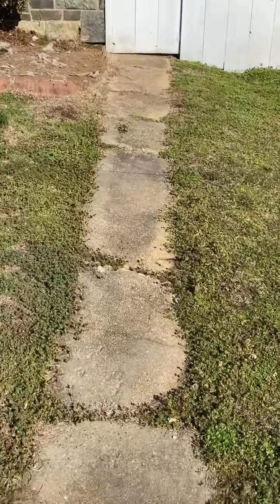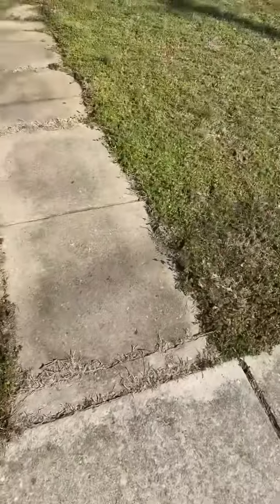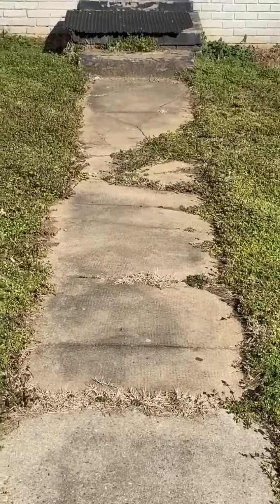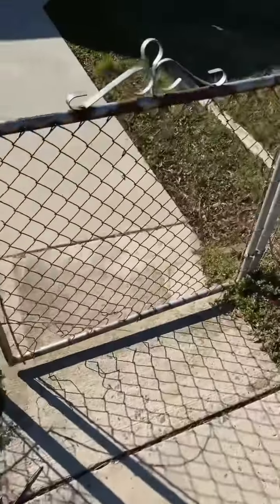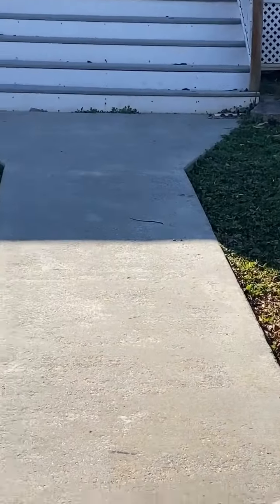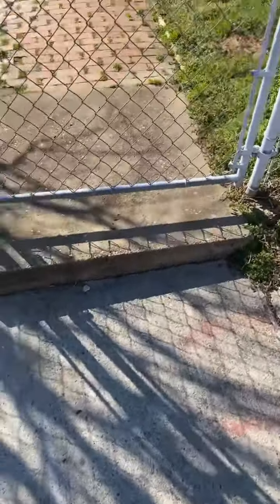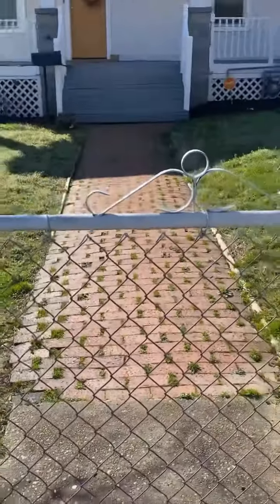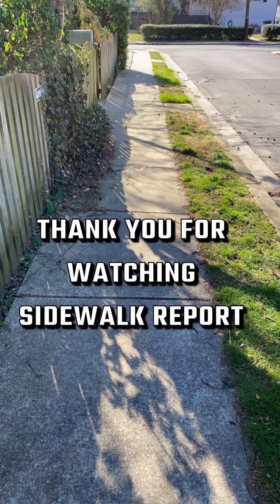Sidewalk report is the only show that reports about sidewalks from sidewalks.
Today we report on several designs of sidewalks. We see some sidewalks that shine and others that don’t shine. A sidewalk is the bridge between a city or town pathway and your home.You can choose how you want to welcome strangers it’s your sidewalk.